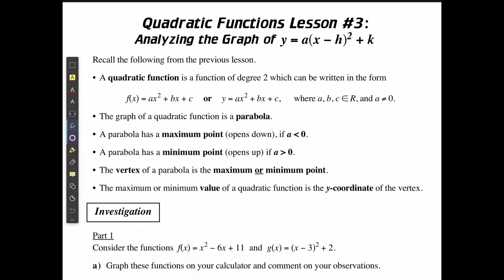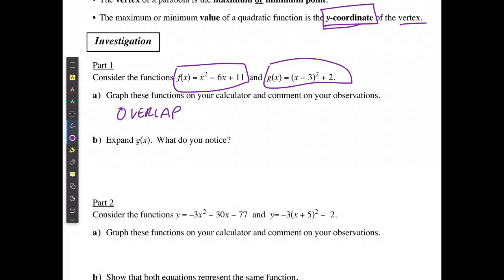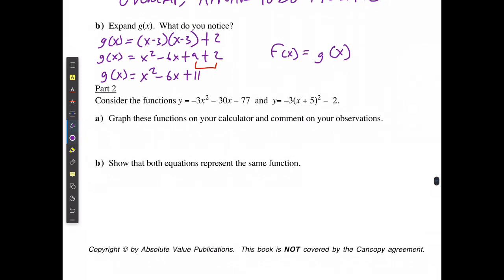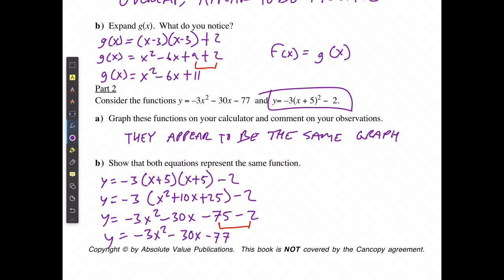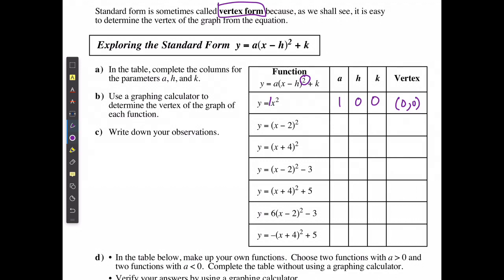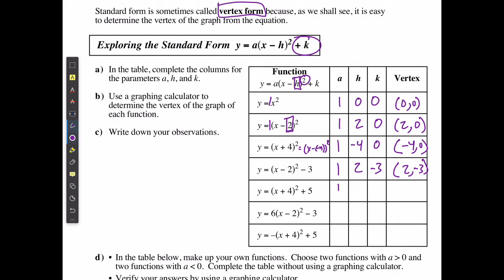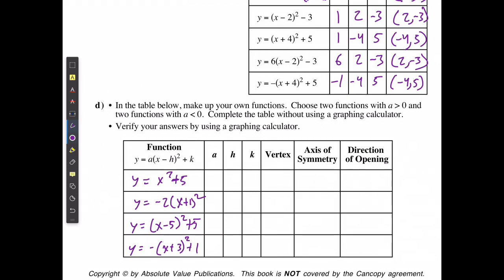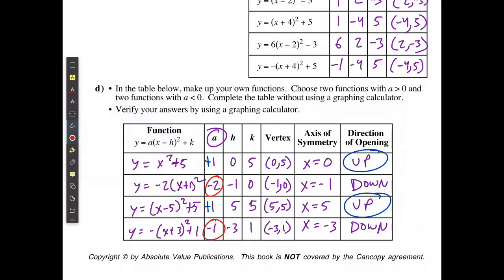M20 2 Quadratic Functions Lesson 3a